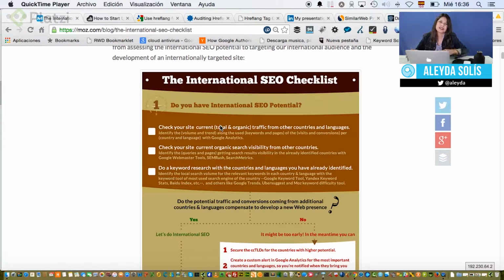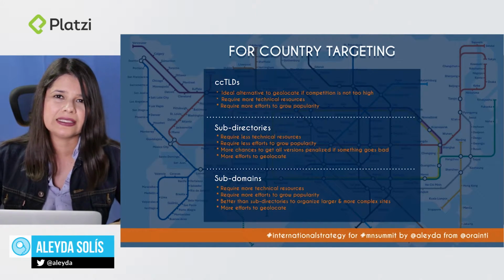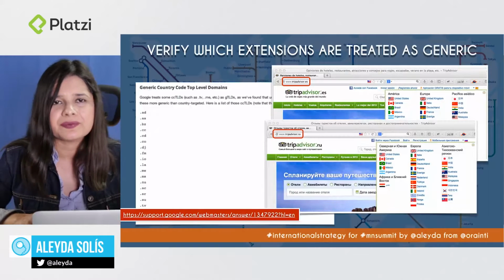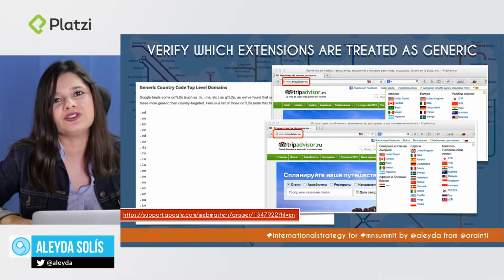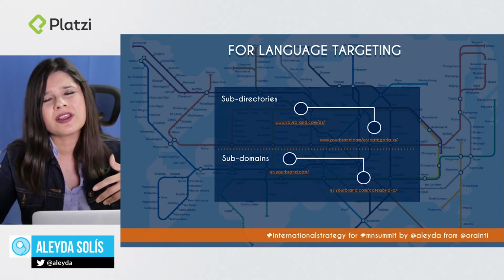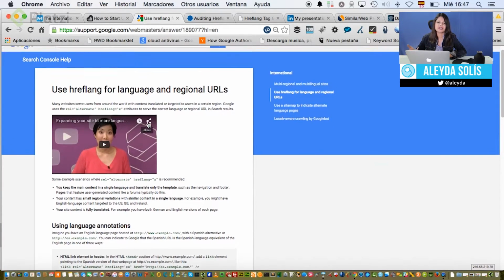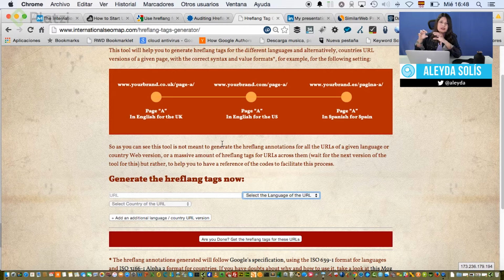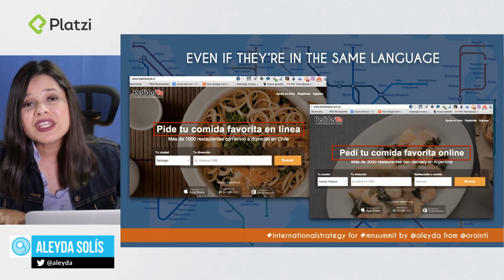How to know if you have International SEO Potential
How to know if you have an International SEO Potential? At the end of the day, it should be part of your general SEO process. Aleyda Solis, International SEO Expert, shares a series of steps that you need to follow if you want to become an expert too.